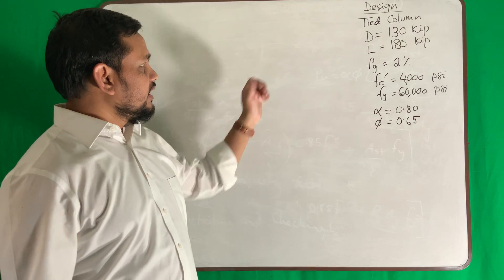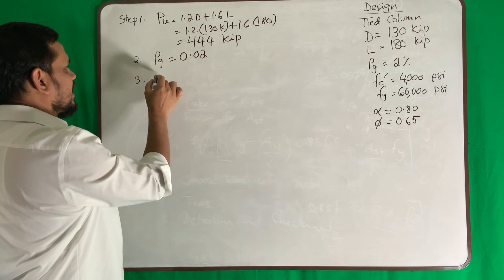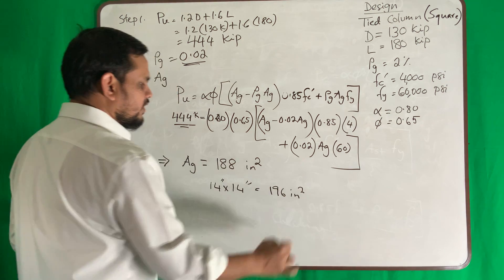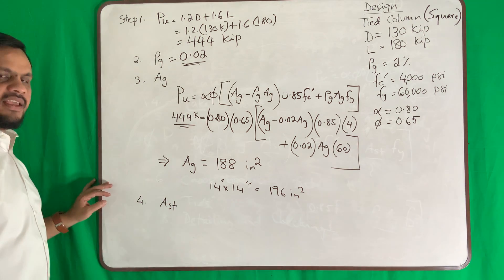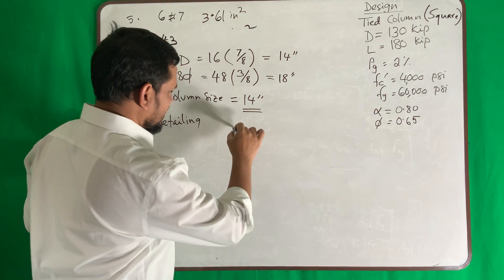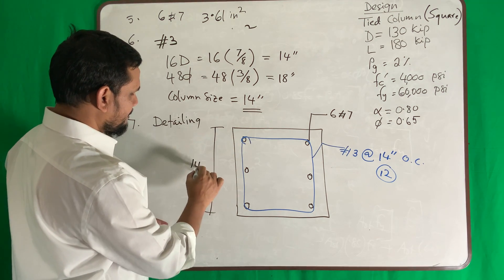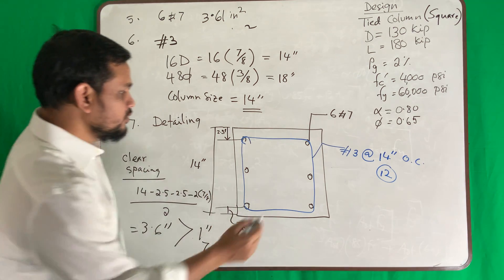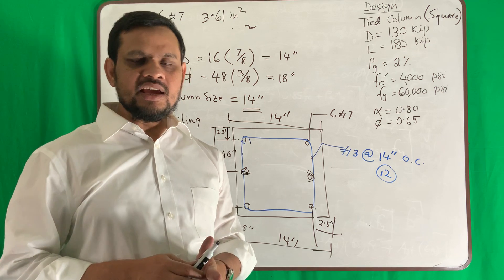Reinforced concrete (Lec 37) - Design of uniaxially loaded short TIED column - Example 1